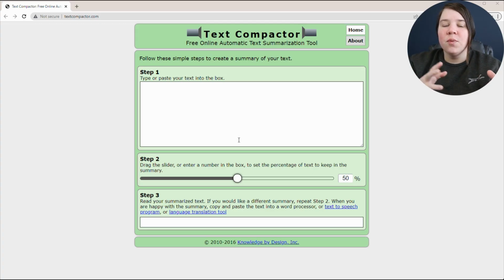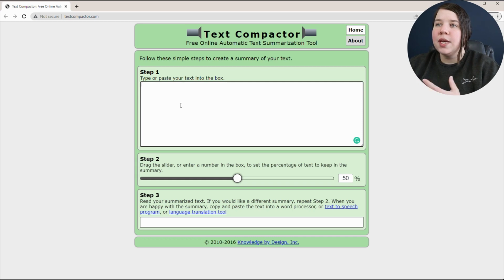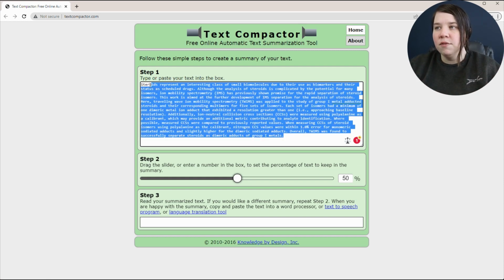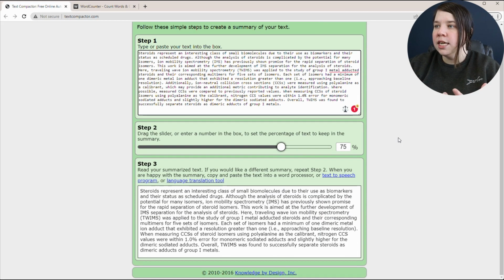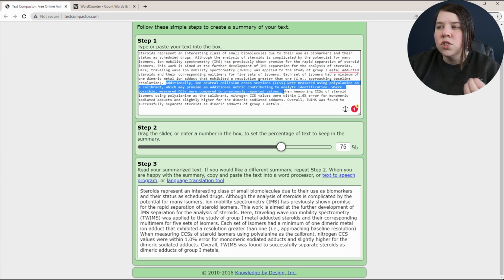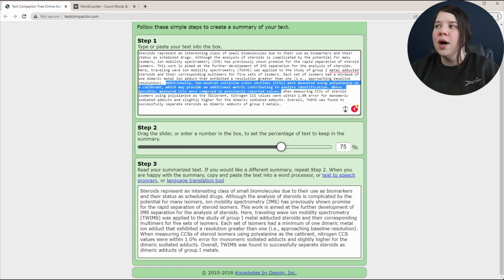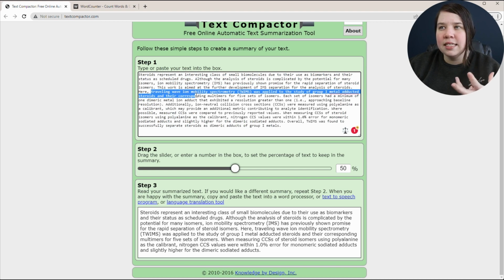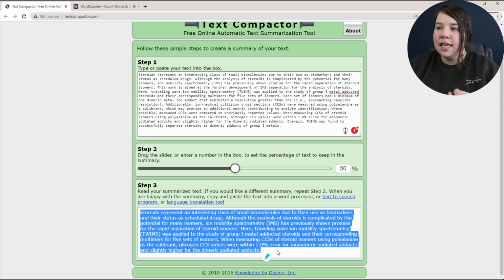Use This Tool to Meet Your Word Counts Effortlesly with Text Compactor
Reduce your word count for research abstracts with Text Compactor.

In this video, you'll learn about a new tool called Text Compactor that can help you reduce the word count of your scientific writing, including conference abstracts and research papers. By inputting your text and selecting the percentage of reduction, the tool will identify the parts of your writing that can be removed to meet your desired word count. This tool is particularly useful for conference abstracts and research articles, and if you need additional help with scientific writing, you can download the scientific research paper checklist mentioned in the video. To use the tool effectively, you can determine the percentage reduction needed by using a word counter like wordcounter.net. The tool removes redundant or less essential information rather than individual words or phrases, so you can focus on keeping the key points of your writing intact. After running the analysis, you can further edit your abstract and review any important information that may have been removed.